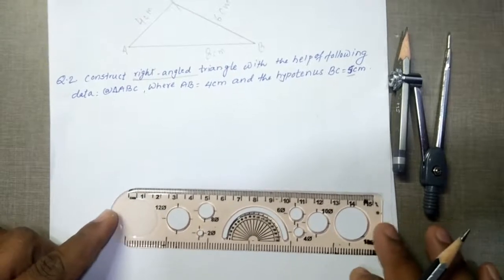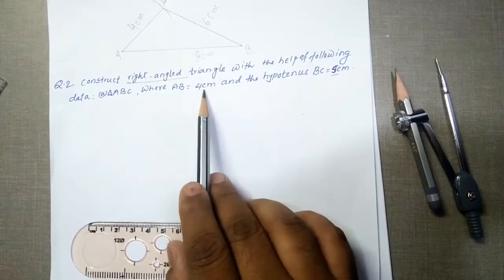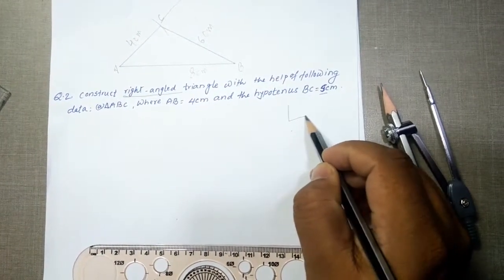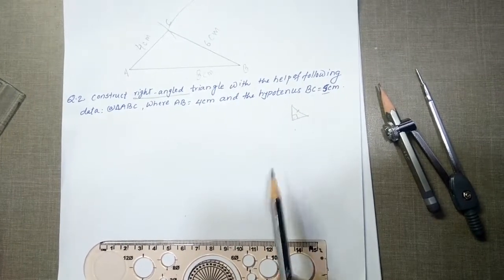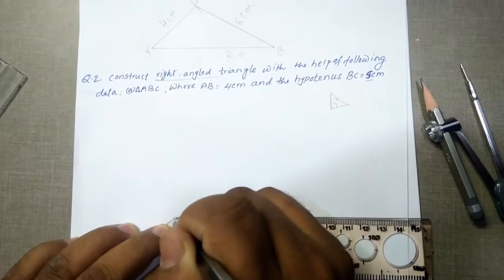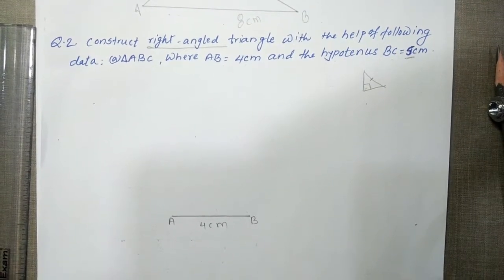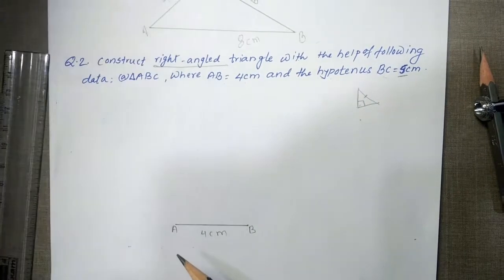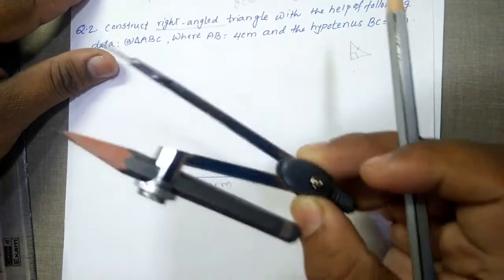Construction of a right angled triangle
Here video shows how to draw a right angled triangle. shows construction of triangle with two sides and 1 angle. Also useful how to draw perpendicular at a point.